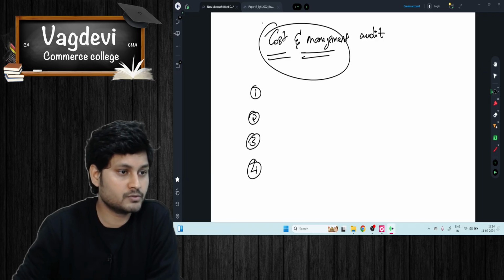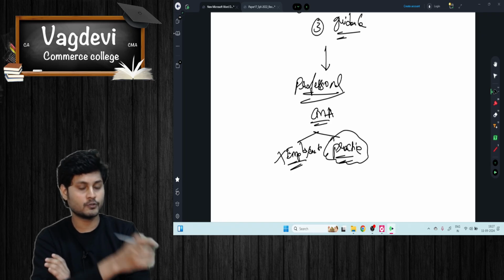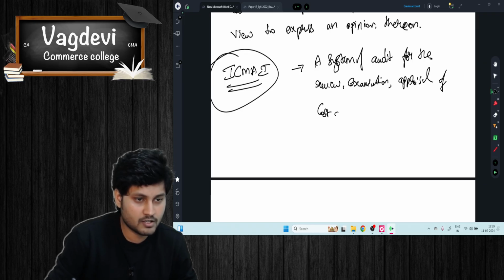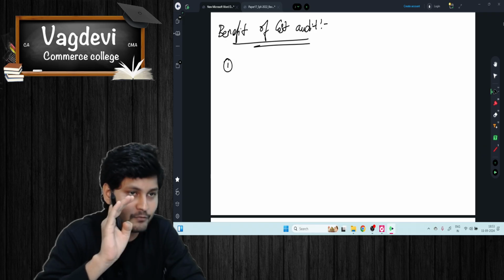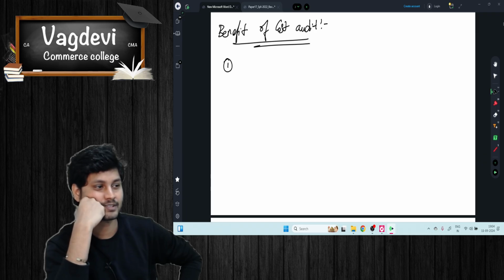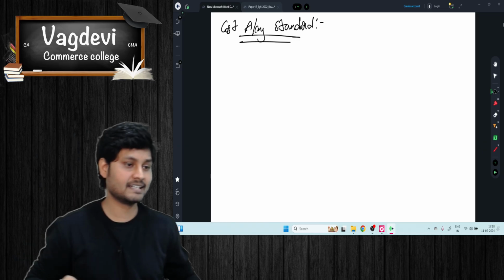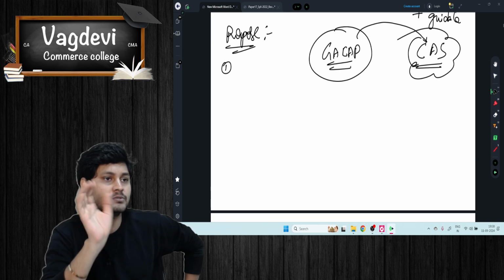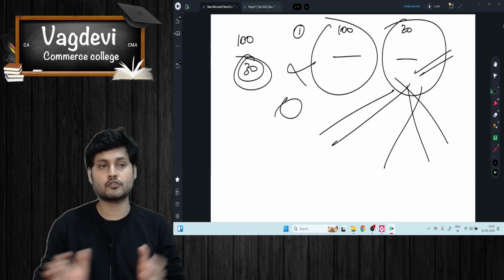CMA Final Cost and Management audit ( English) - Lecture 1